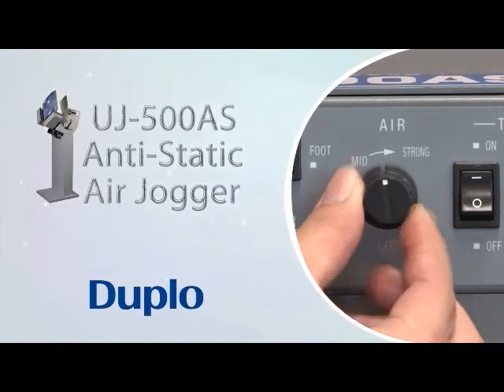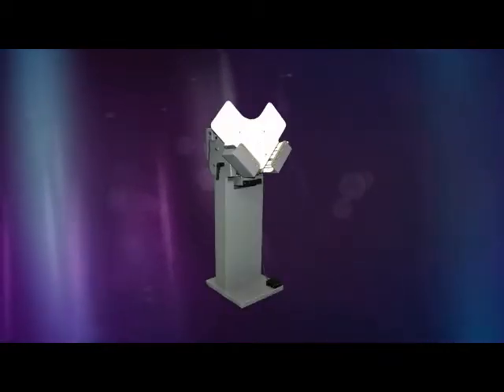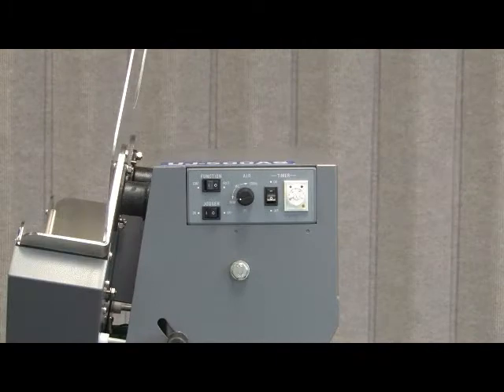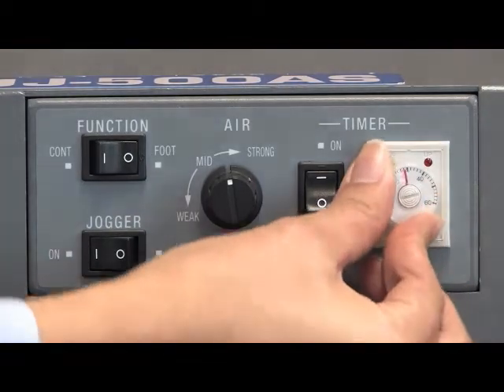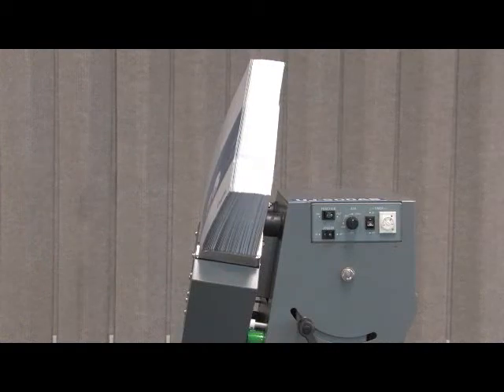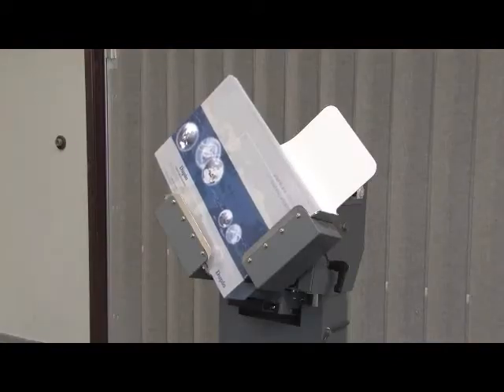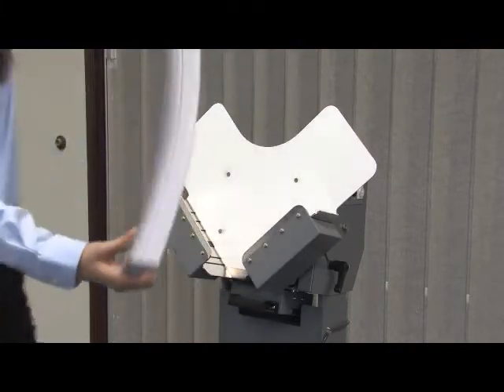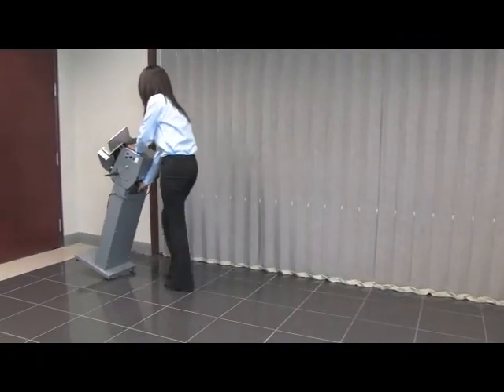Duplo UJ-500AS Jogger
The perfect companion for printing and post-printing equipment, the Docucate UJ-500AS Air Jogger maximizes paper jogging efficienty for documents loaded into collators, folders, cutters, and much more.